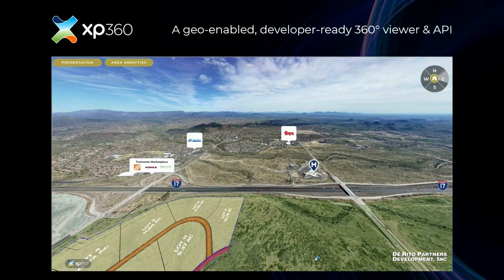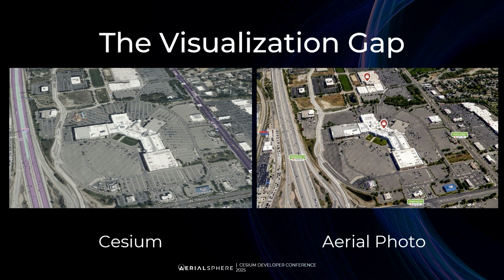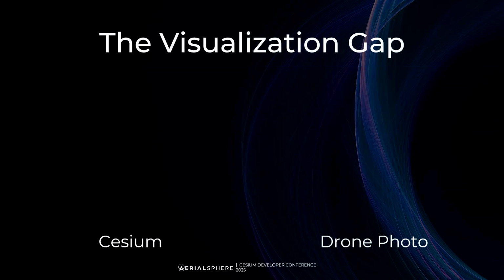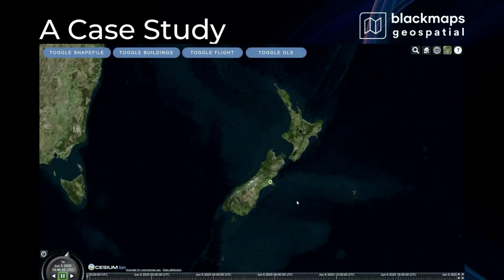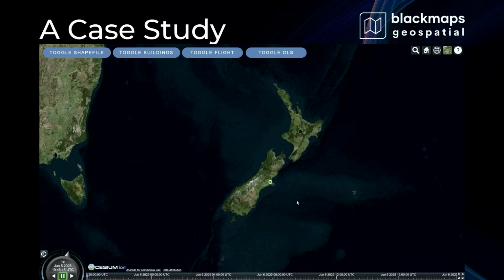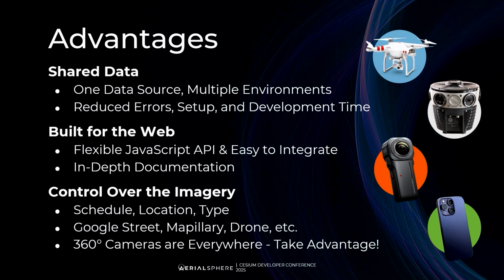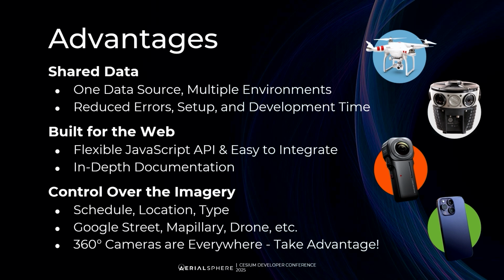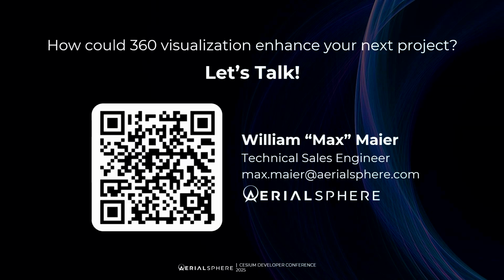Enhancing 3D Geospatial with Real-World Context: Integrating 360° Panoramas in CesiumJS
This session showcases how to merge high-resolution 360° imagery with interactive 3D geospatial data. By integrating tools like AerialSphere’s XP360 panoramic viewer with CesiumJS, users can create a powerful dual-environment workflow where users can place latitude/longitude-based markers and instantly view locations in both rendered 3D and immersive, real-world photos. This integration improves situational awareness, accelerates spatial analysis, and supports decision-making in fields like infrastructure planning, aviation, and digital twins. A real-world case study from New Zealand highlights flight tracking and construction planning workflows that benefit from the combined visualization power of Cesium and XP360. Attendees will learn how they can enhance Cesium applications with panoramic imagery to deliver more context-rich, actionable insights.

William "Max" Maier
Technical Sales Engineer
AerialSphere